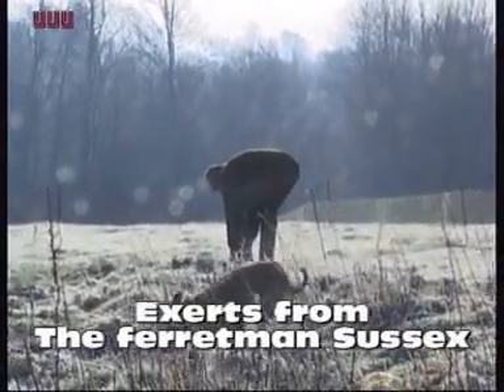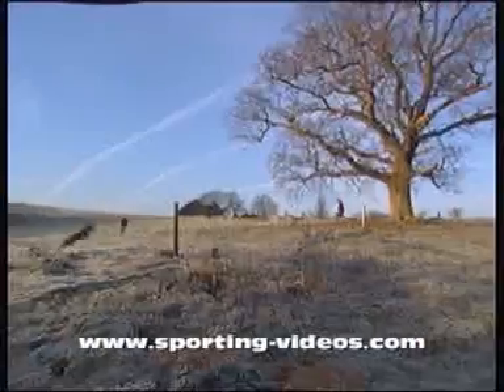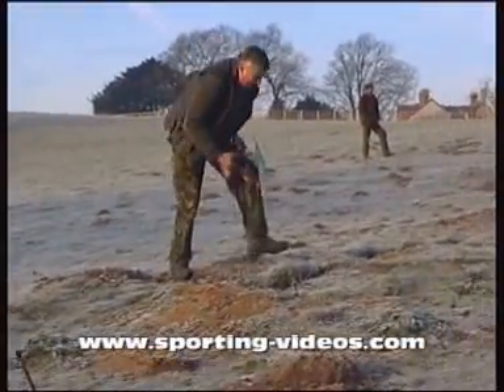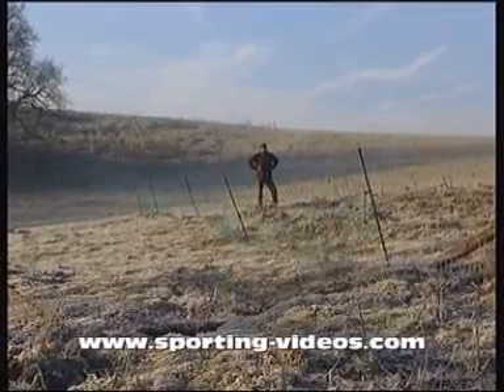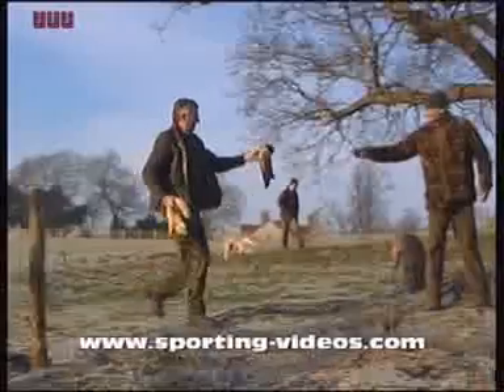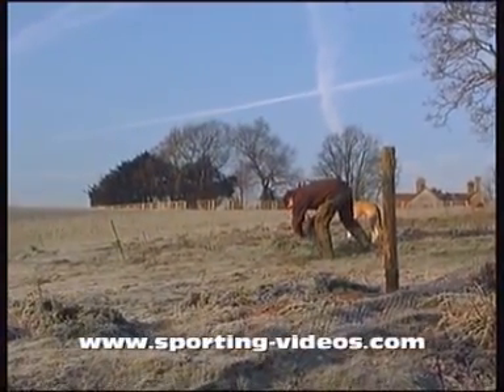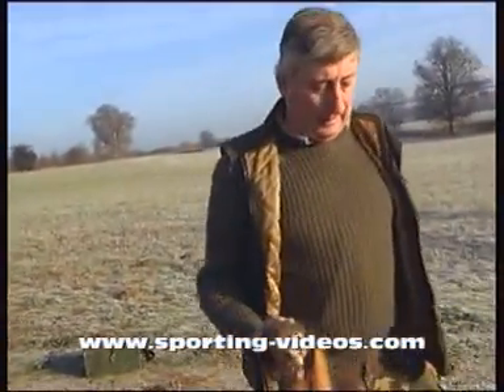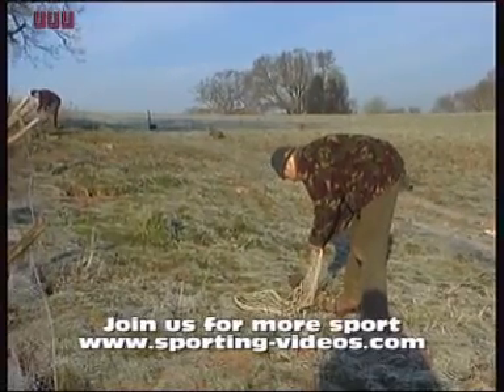Simon Whitehead ferreting rabbits in Sussex 1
An exert from The Ferretman in Sussex, Simon Whitehead joins Phil Loydd and Mike Bridle ferreting with lurchers long nets and purse nets a good ferreting action film